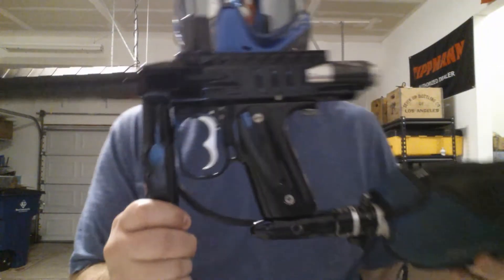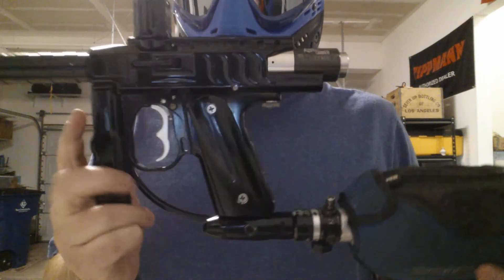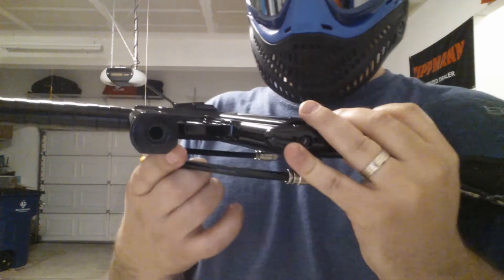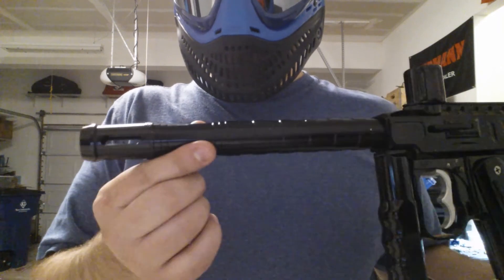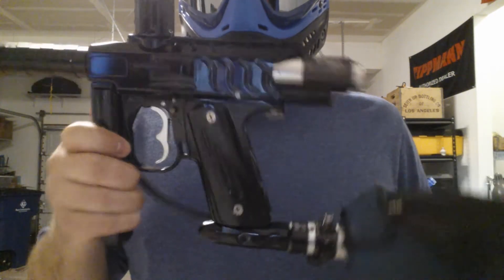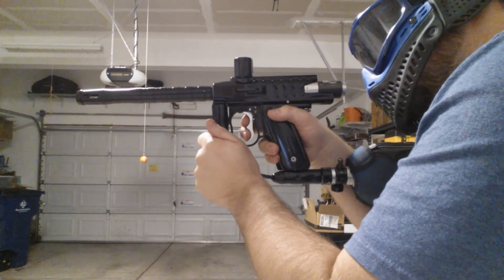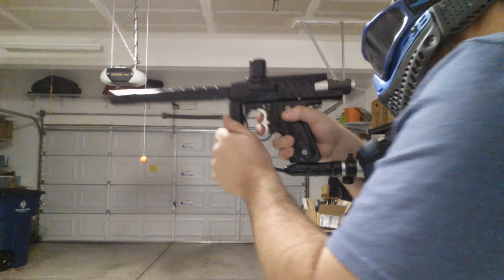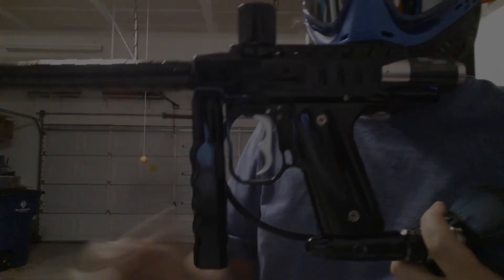VERT MICROMAG FIRING - Sk8ermog Paintball